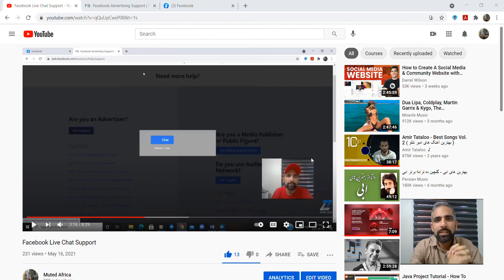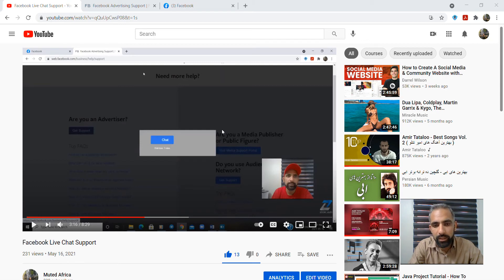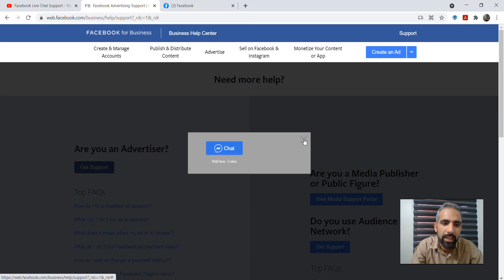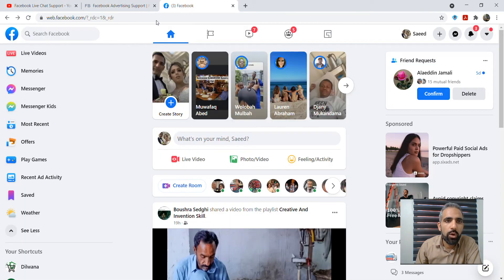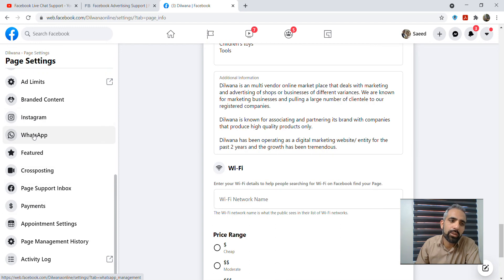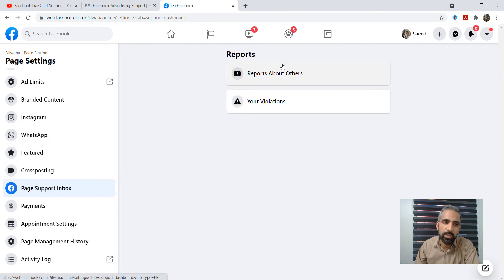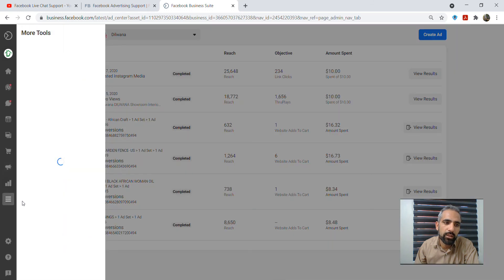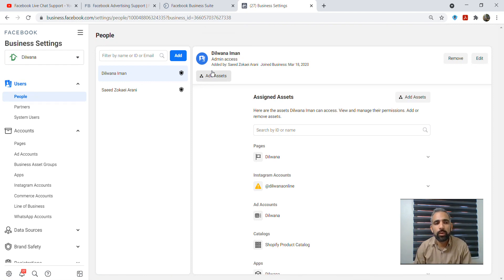Facebook Live Chat Support Troubleshooting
After the first video I received many comments from you that you couldn't find the live chat menu available and there's many questions that why is not available for you some of you were advertiser but still you couldn't have seen that live chat bottom when you are doing that so today we are going to find some ways to troubleshoot this issue and find out why this is not showing in case you can sort it out and you can find the solution

Scroll down and click on the “Still Need Help” section. Go to where it says “Contact Our Support Team”. From there, you can click on the Chat button.